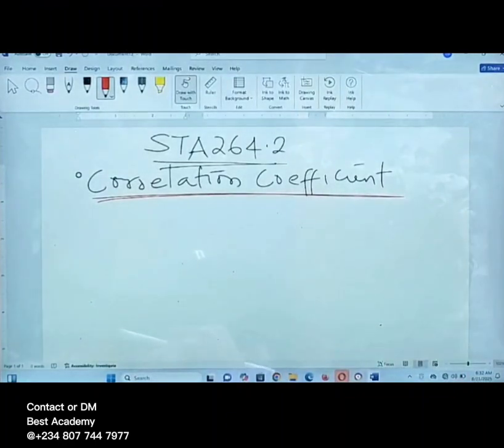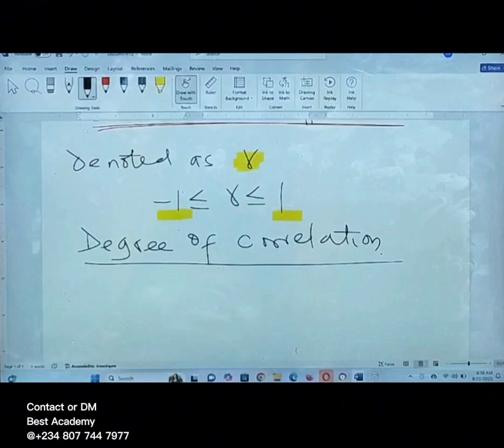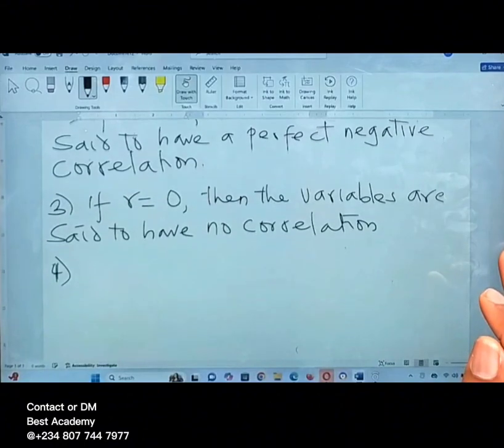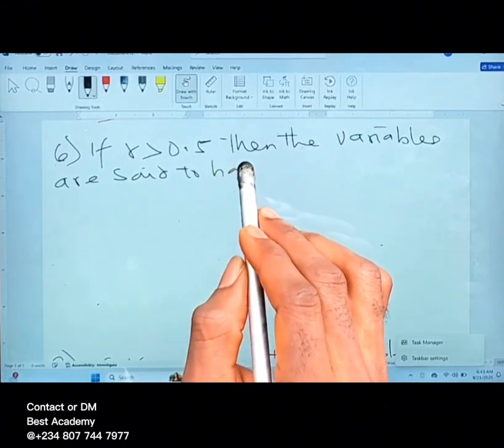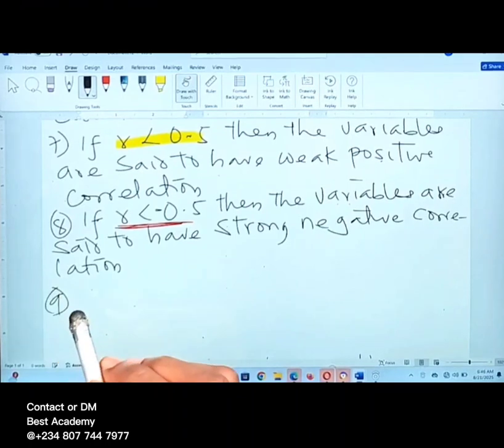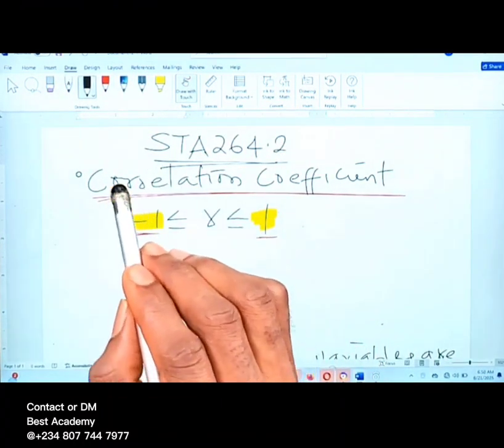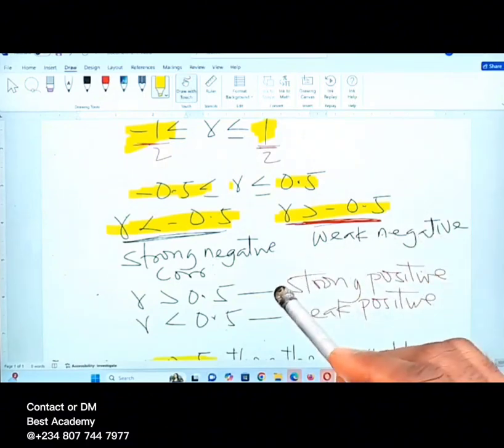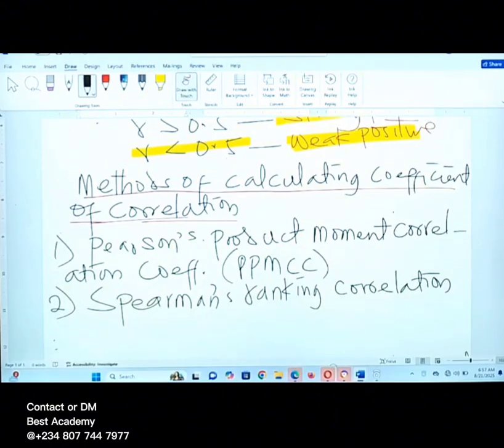TOP MISTAKES ON CORRELATION COEFFICIENT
Discover the most common errors students make when dealing with correlation—and how to fix them.